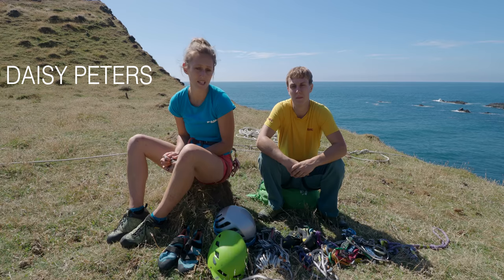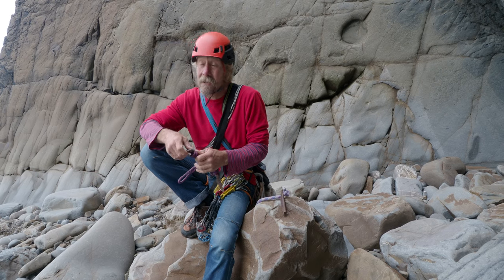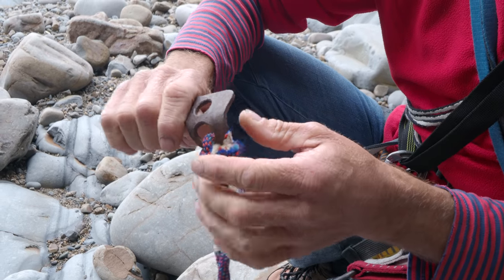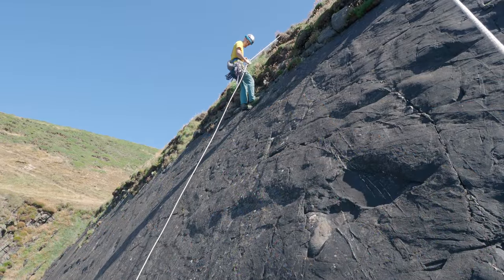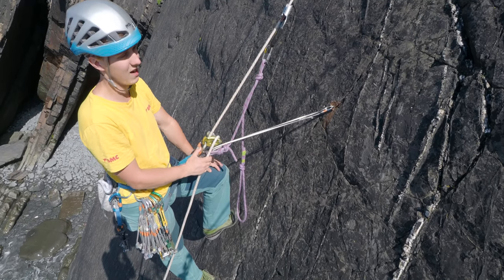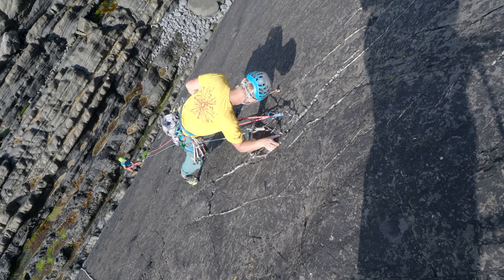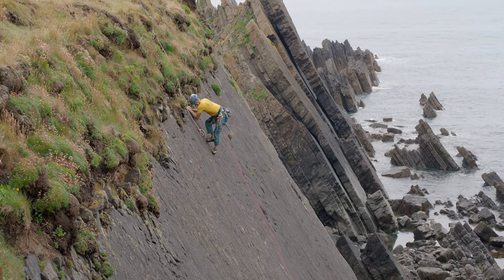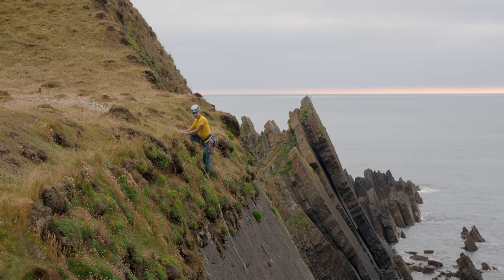Sea-cliff climbing essentials 4: Fixed gear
Some sea cliff climbs rely on fixed gear for protection. Stu Bradbury, Will Hornby and Daisy Peters show you what to look out for and how to reduce the risk of this gear failing.

Trad climbing on sea cliffs is a very rewarding and adventurous activity. However, the dynamic nature of the coastal environment means additional challenges.

Tide and sea conditions can mean that the difficulty of a given route can change from day to day. Rock quality may be variable, fixed equipment unreliable and accessing or escaping from a climb can be significantly more complex than at an inland crag.

This series of films aims to raise awareness of some of the skills and techniques required to manage risk in these exciting, yet unforgiving, venues. We hope that you'll be inspired for your own coastal adventures!

Sea-cliff climbing essentials: a series of short films produced exclusively for BMC TV in association with AMI (the Association of Mountaineering Instructors).

Edited and produced by James Mann